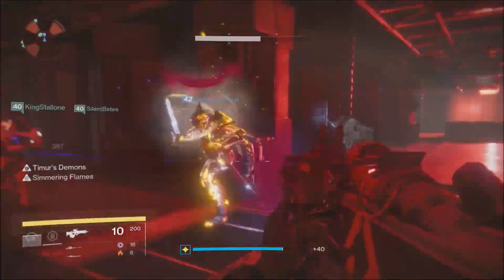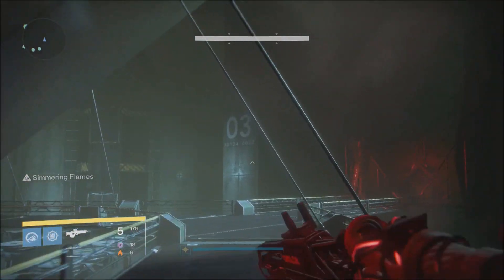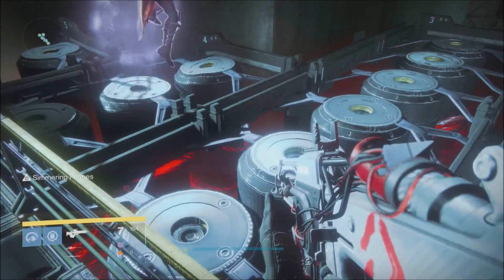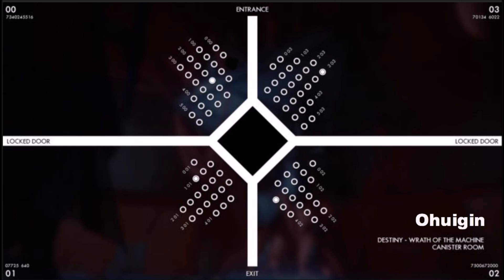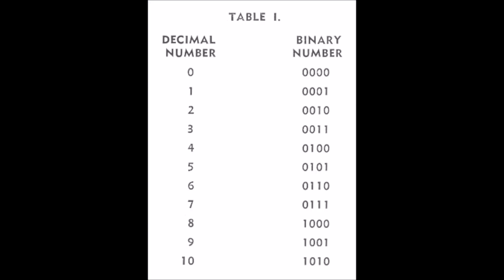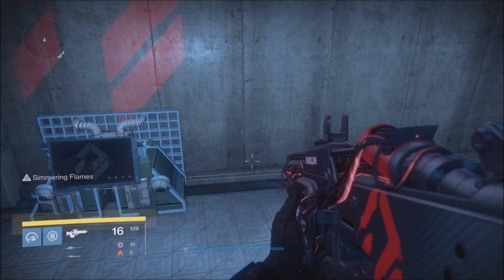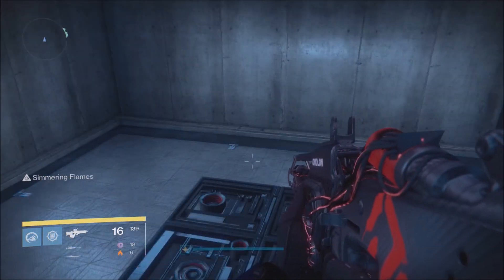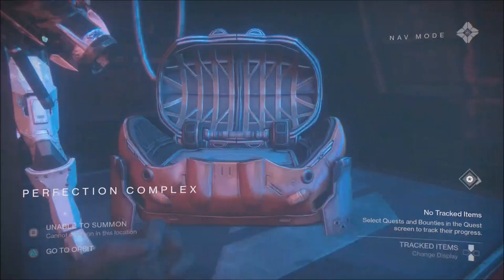[EASY]HOW TO GET 5th EXOTIC CHEST/MONITOR (FULL GUIDE) | Destiny Rise of Iron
THANK GOODNESS THIS HAS BEEN FOUND

Monitor guide is on the way guys i promise:)